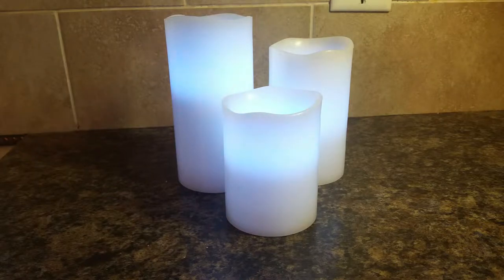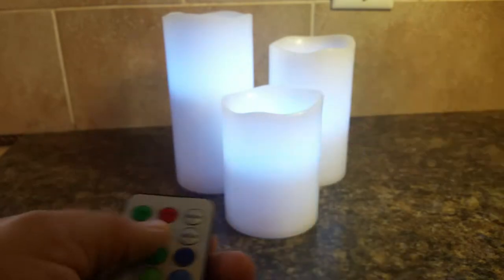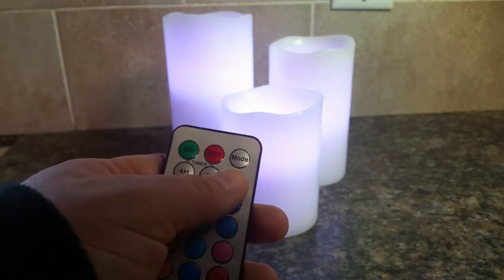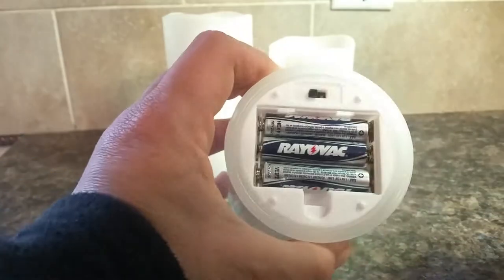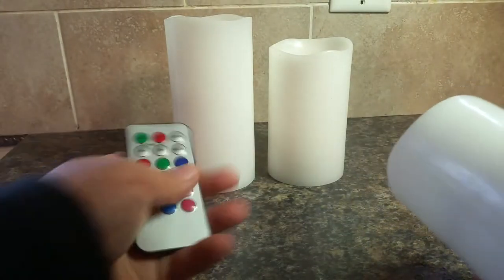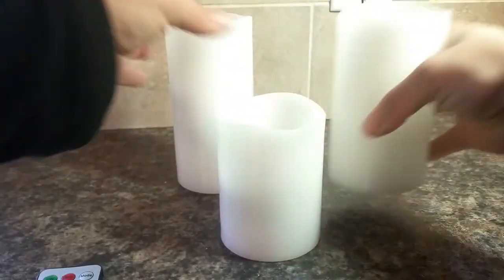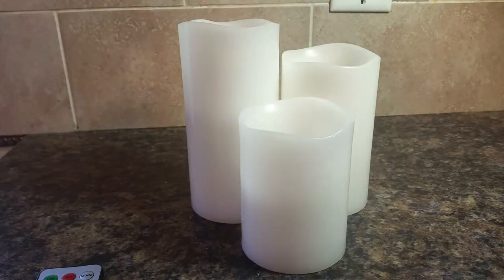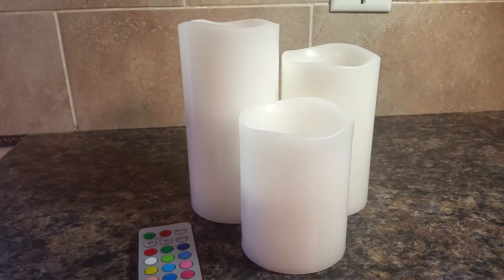Flameless LED Candles, Remote Controlled, Color-Changing